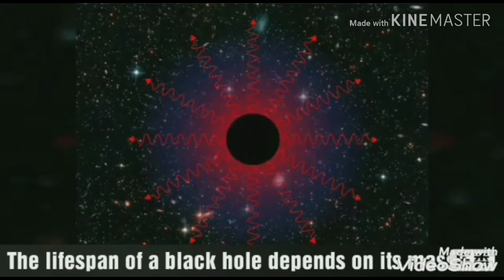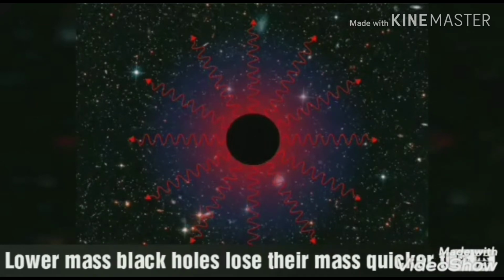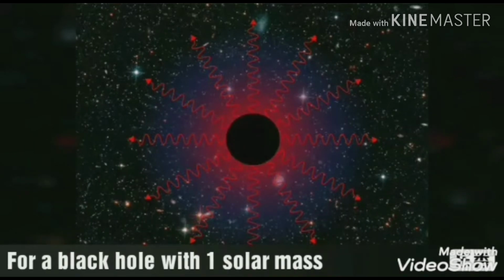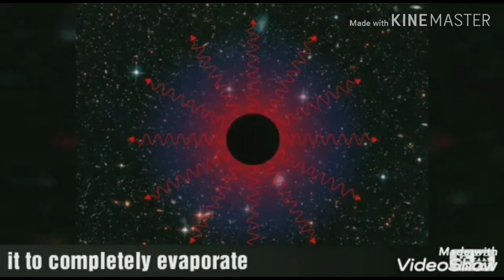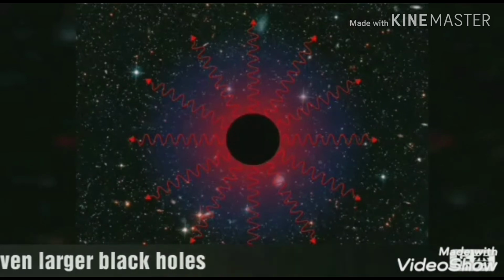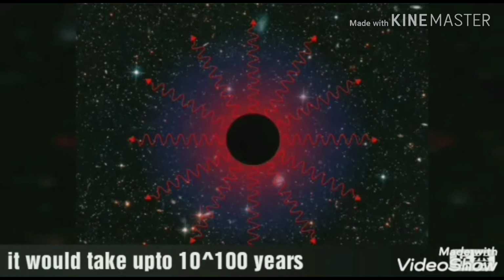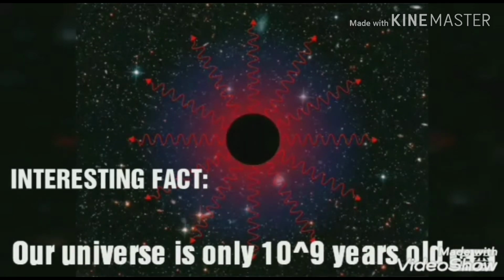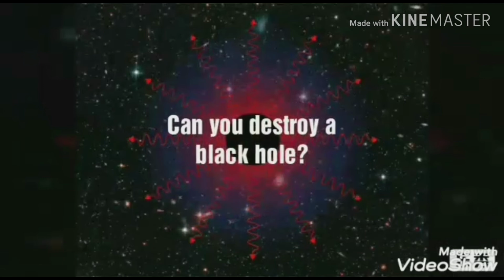Everything you need to know about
Hello friends today Q & A is back with another episode about the mysteries of space and science.
Today video is about black holes and is going to answer a most commonly asked question by all curious minds i.e. about black holes
Watch the video till the end and enjoy

Google.com
En.wikipedia.org
Space.com
Phys.org
Futurism.com
Archive.briankoberlein.com
Scitechdaily.com
Owlcation.com
Wtamu.edu
Spaceanswers.com